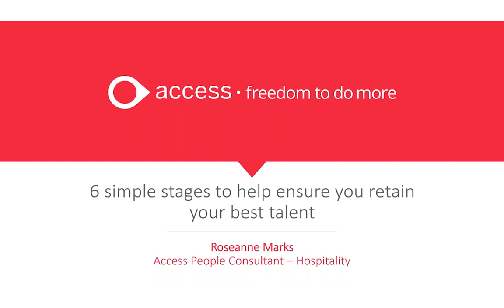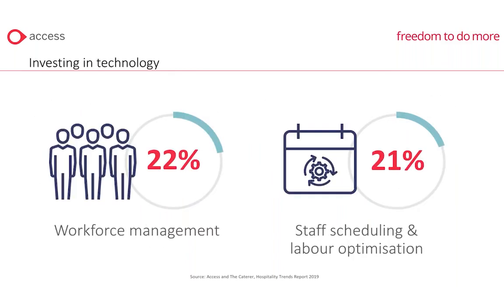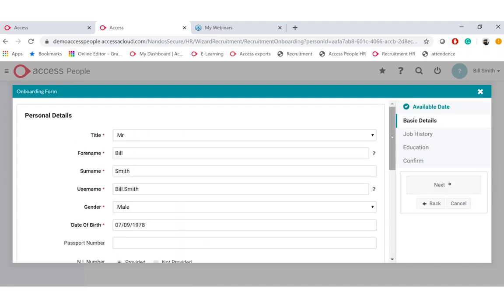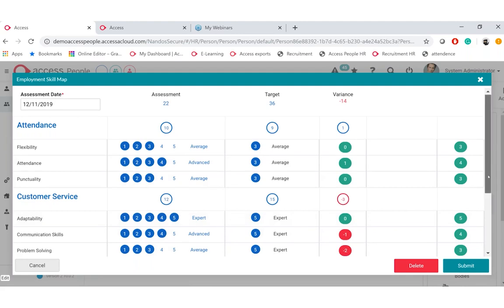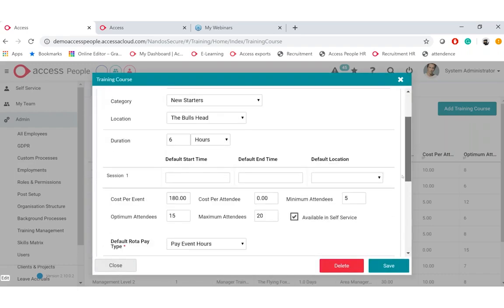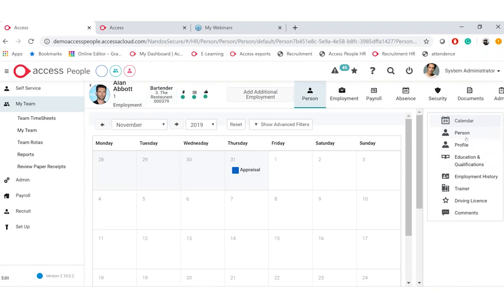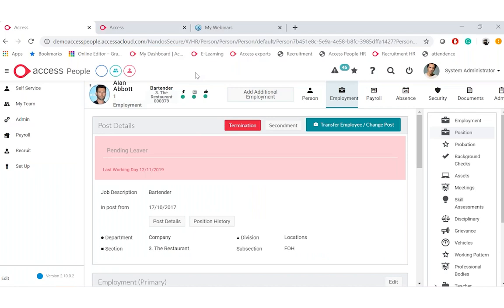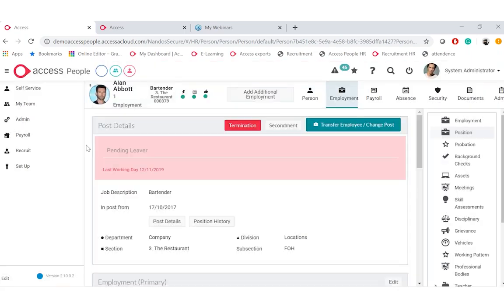6 simple stages to help ensure you retain your best talent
With an estimated recruitment shortfall of 60,0001 workers per year, and the seven hospitality roles most at risk2 being recently announced, it's no wonder that operators are concerned about staff churn. But as we head into the uncertainties around a post-Brexit world, along with planning for a busy festive season, how can you ensure that you retain your best talent?